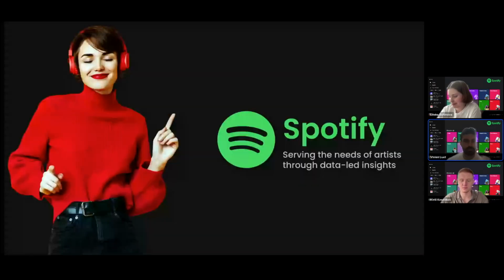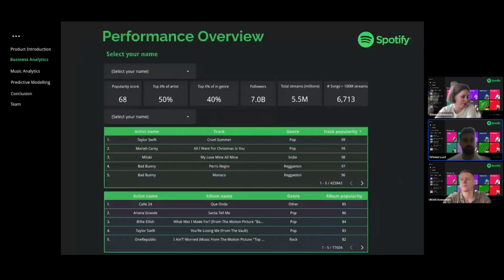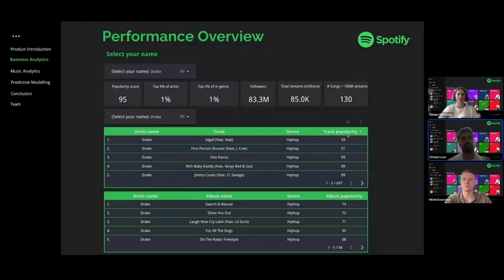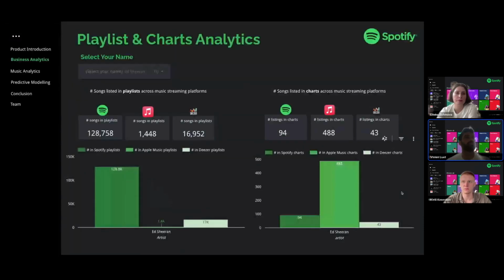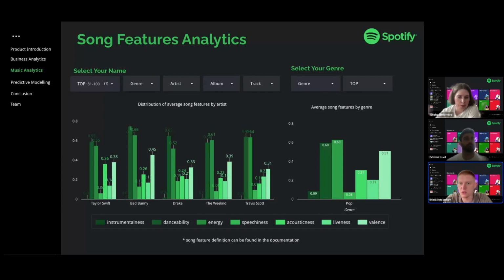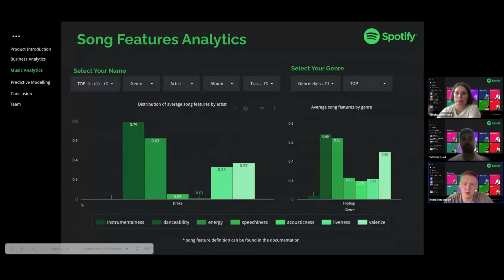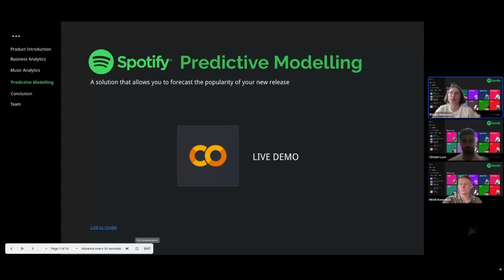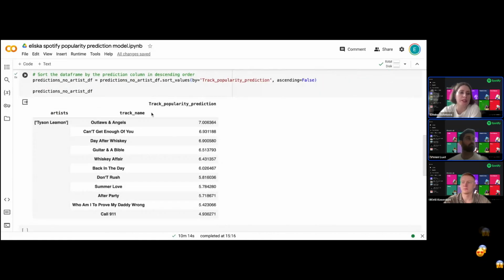Le Wagon Online | Spotify for Artists | Batch #1504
Curious about what you can do after just 9 weeks with Le Wagon Online?

Let the students from Batch #1504 introduce you to the products they developed at the end of their data analytics bootcamp!